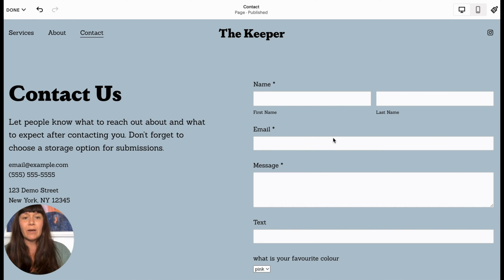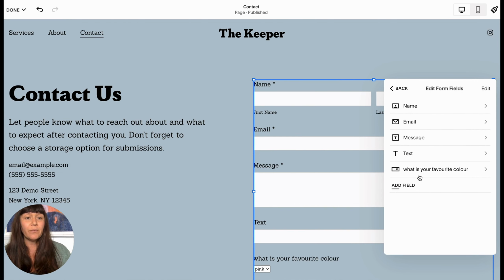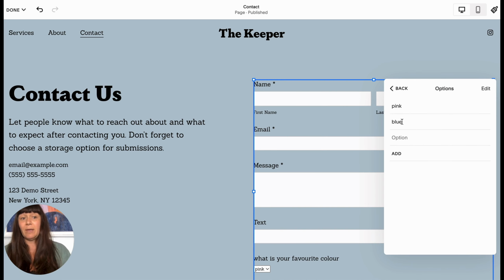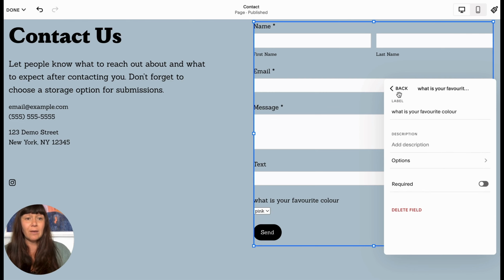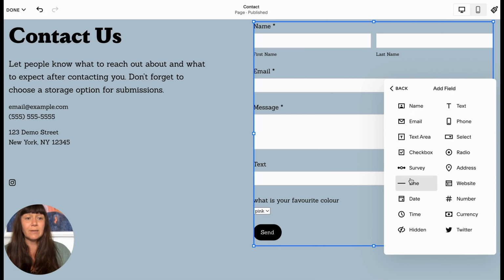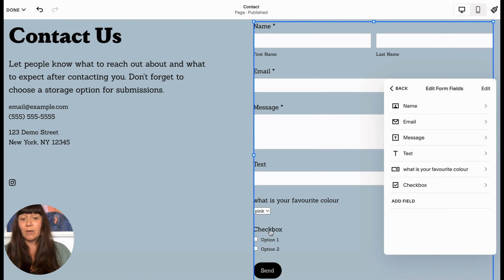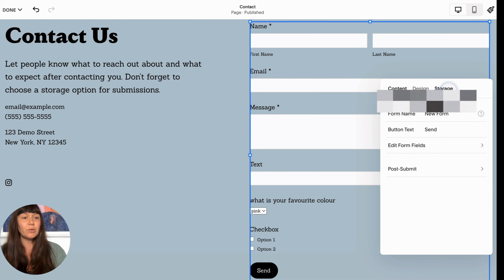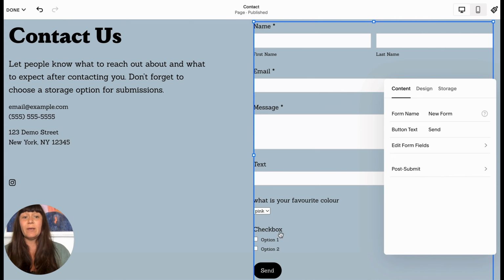How do I change my contact form on Squarespace?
Hey! In this video, I'm going to show you how to customize the form on your Squarespace contact page. If you're looking to create a website that's user-friendly and easy to navigate, it's important to make sure that your contact form is customized to fit your unique needs.

In this tutorial, I'll walk you through the steps of customizing your Squarespace contact form, including how to add and remove form fields, how to change the design and layout of your form, and how to ensure that your form is easy to use and accessible to all visitors.

As someone who's built several Squarespace websites, I know how important it is to have a contact page that's user-friendly and efficient.

So, if you're ready to learn how to customize the form on your Squarespace contact page, then this video is for you! Follow along with me, and let's make sure that your contact form is working hard for your website.